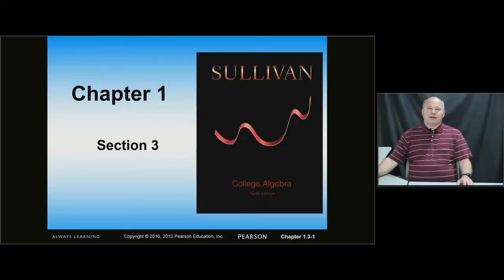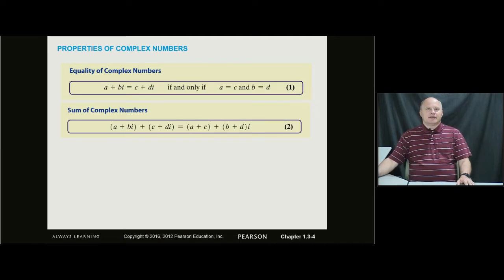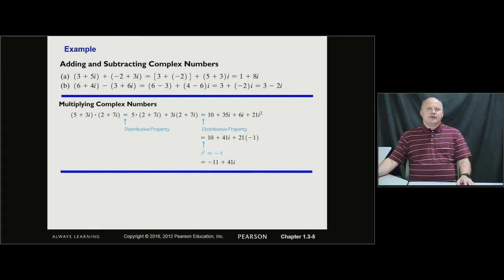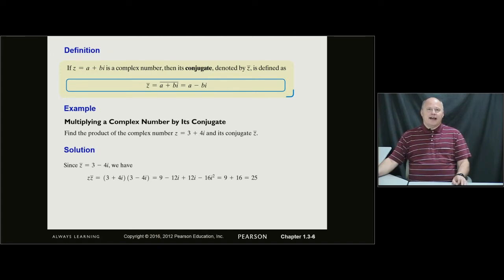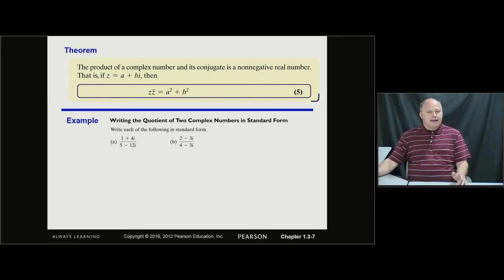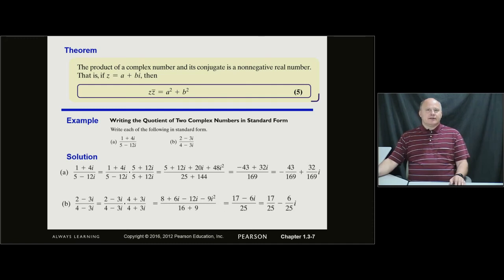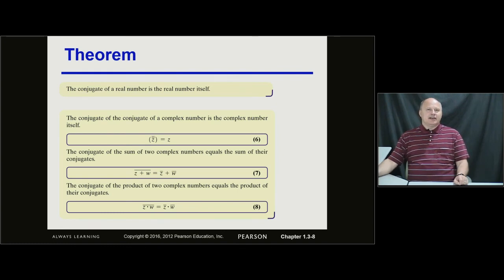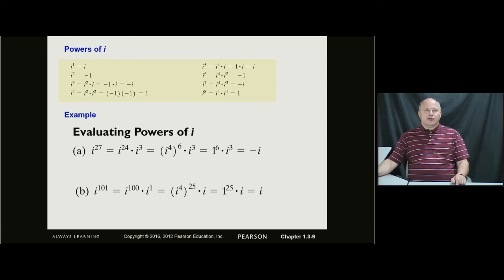Adding, Subtracting, Multiplying and Dividing Complex Numbers and Powers of i